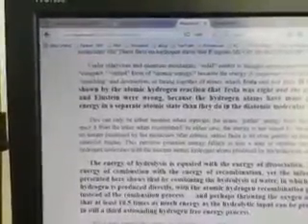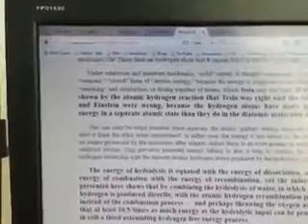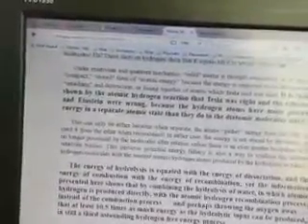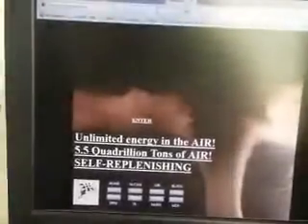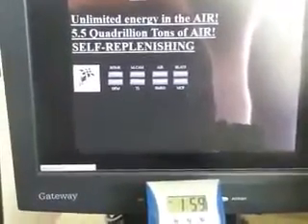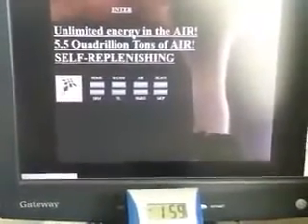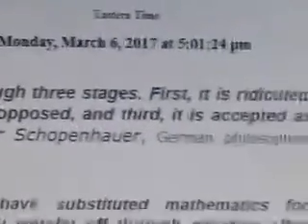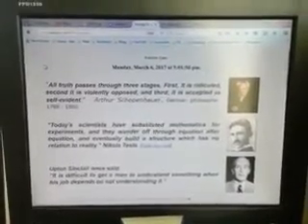Negative Resistance of a Gas Discharge Tube is Explained by Nascent Arc Welders - William Lyne.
After going through four different varieties of where to conjecture to put the neon bulb, this is not one of them depicted in the video, above. Certainly not with one terminal of the neon sticking straight up in the air as if it were an antenna! Yet, it is this feature of antenna that gave me this particular viewpoint to analyze Barbosa and Leal in this video's manner. Hence, this video's analyses is wrong and should probably be removed.

The only correct analyses began to occur for me when I began to simulate Barbosa and Leal...

Then, I saw the neon bulb as a negative resistor...

...which is a screwy way to go about defining the properties of a gas discharge tube (Tesla's "disruptive discharge" of a spark gap) by using Ohm's Law in a reciprocal position...

Normal Ohm's Law...
Amperage (speed) equals Voltage (pressure) divided by Resistance (friction)

The Reciprocal of Ohm's Law due to Negative Resistance...
Amperage (speed) equals Resistance (friction) divided by Voltage (pressure)

Hence, a negative resistor gives the wacky viewpoint that as friction in Life increases for a fixed amount of effort, speed increases rather than diminishes!

A more accurate assessment is to say that the square root is taken of Voltage at its most negative point (its nadir) during its sine wave oscillation as an AC sine wave. This makes the voltage component of an AC sine wave seemingly disappear into the aether, or counter-space of Eric Dollard by becoming an imaginary value. In response, Mother Nature manifests an equal quantity of amperage into the real world of real numbers by squaring its complex component existing in imaginary counter-space. Since the squaring of the square root of a negative number results in the cancellation of its imaginary status returning it to the world of real numbers, amperage has effectively appeared from out of nowhere causing our complete surprise and claiming that we just created energy out of nothing - free energy!

William Lyne does a good job of analyzing this phenomena in the area of nascent hydrogen arc welding...

Some further development of my analysis...